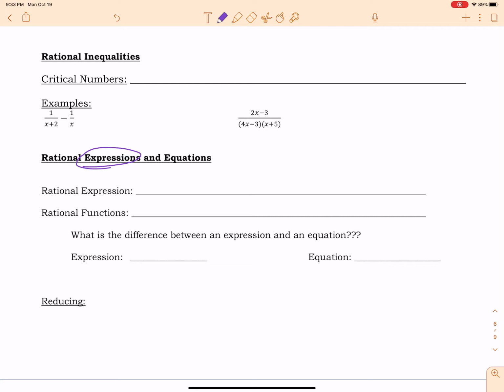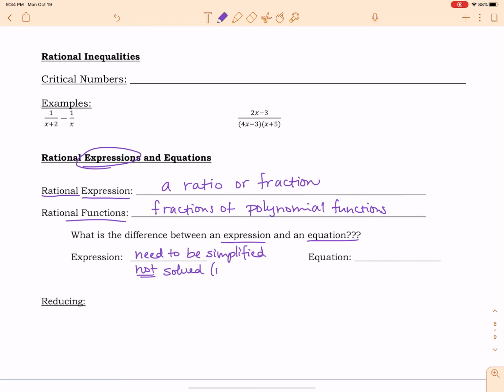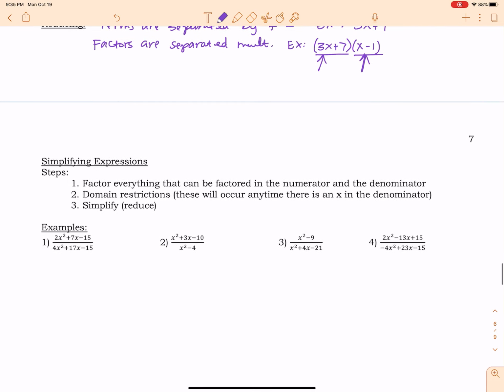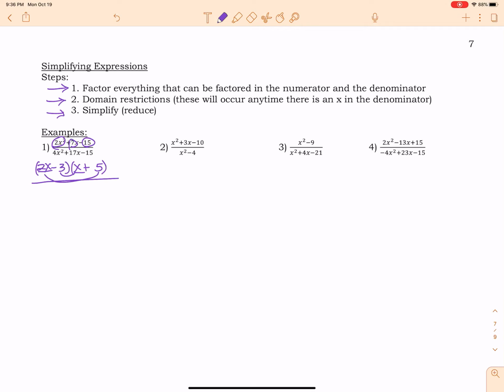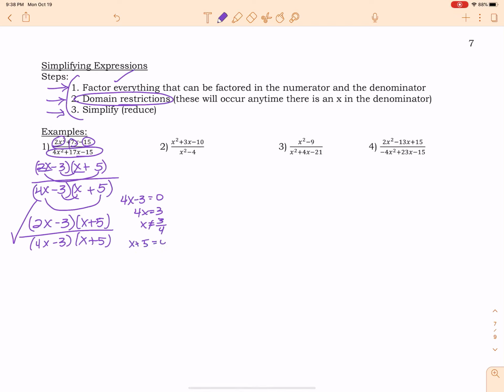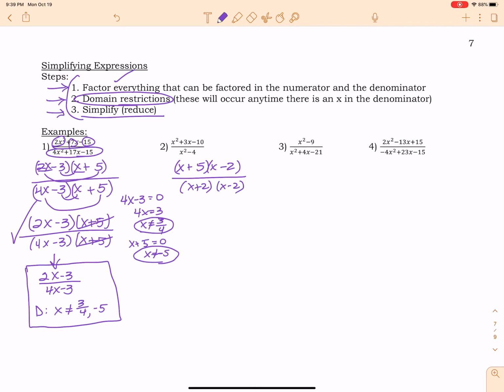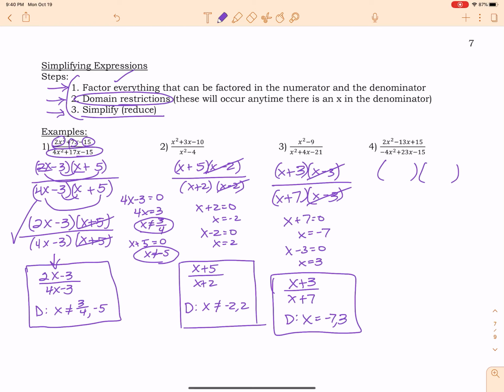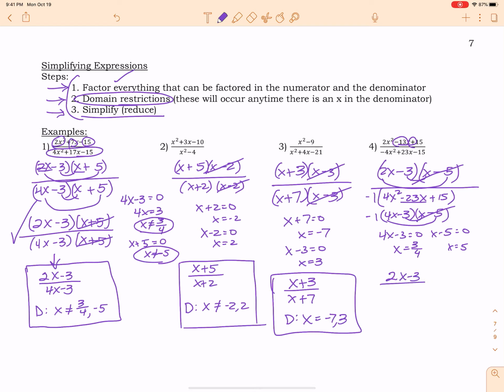PC 3.1 Rational Expressions